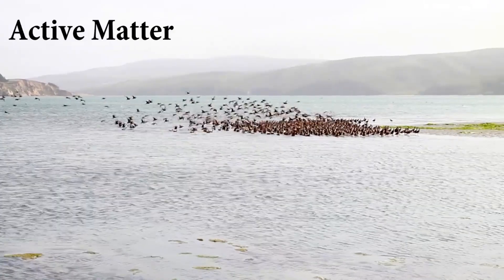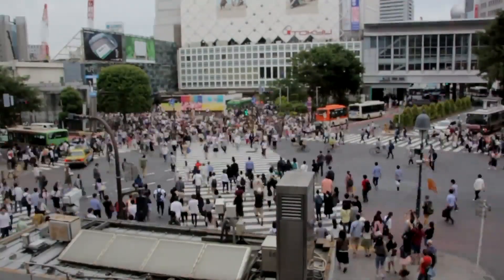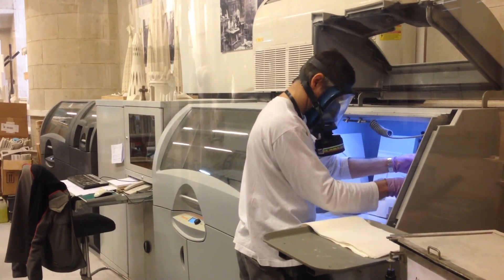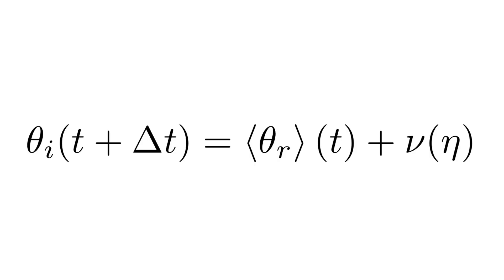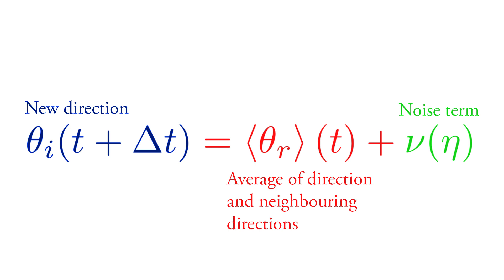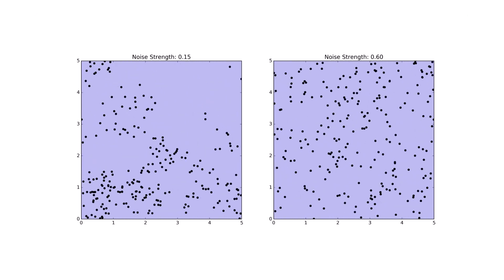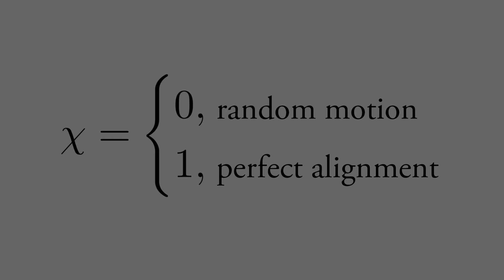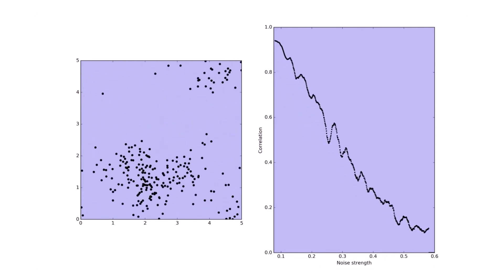Active Matter: Modelling swarming behaviour using the Vicsek model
The swarming behaviour of birds can be modelled using a set of simple rules called the Vicsek model. In this video, we look at the behaviour of the model for different values of the parameters and find a phase transition is present in the model.

Stock footage from pexels.com, all attribution-free, non-copyrighted footage.